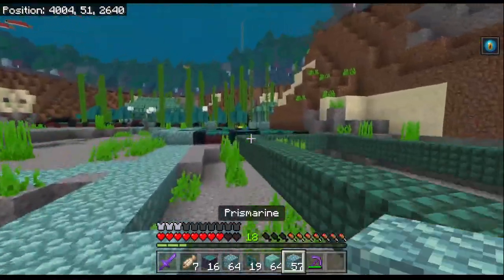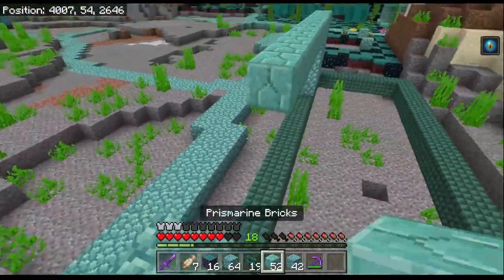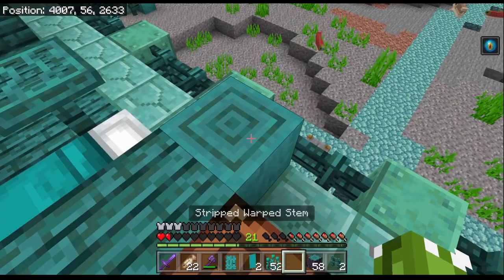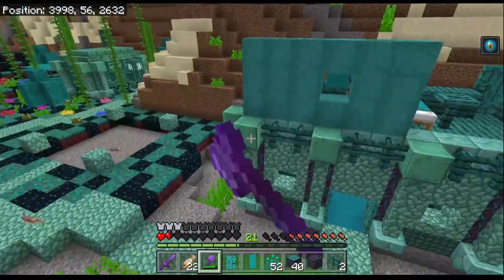Minecraft Bedrock Edition | (Sea)horse Stables | Single Player Survival Let's Play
We add a new building to our little underwater teal area: a little inn with a stables built into it! Featuring three rooms upstairs a small little dining area on the ground floor.